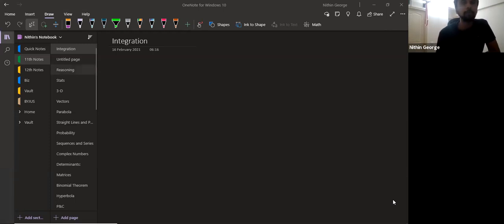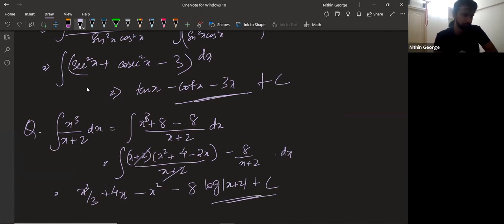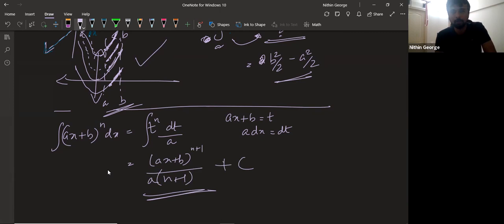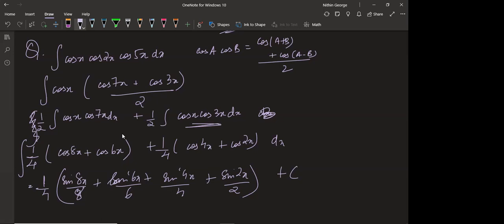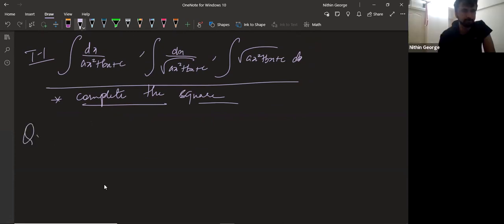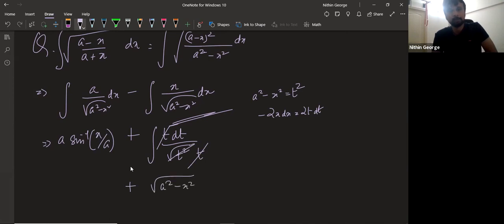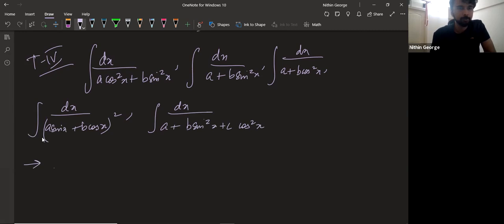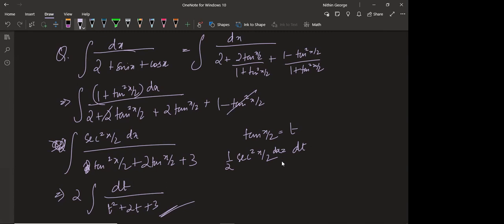XII JEE Math 16th Feb 2021